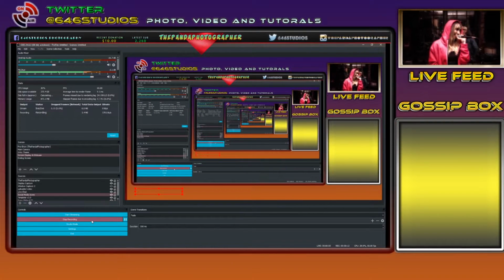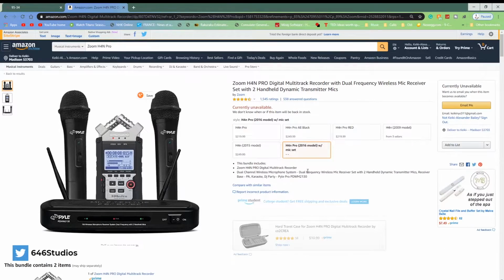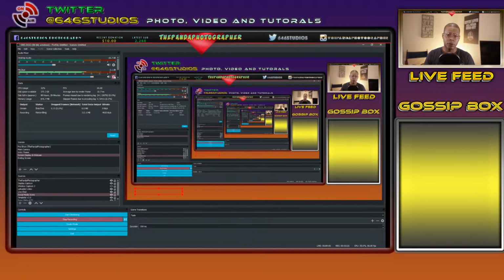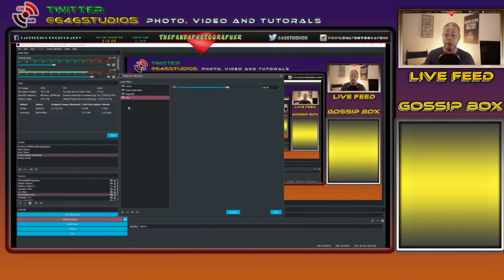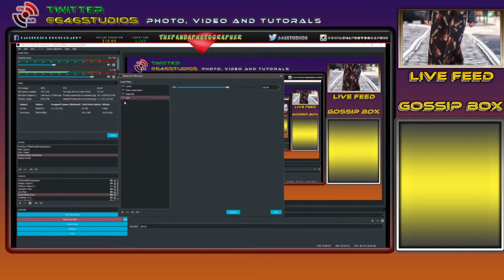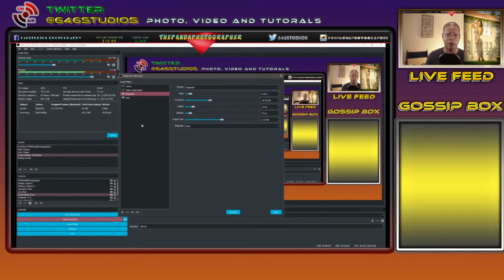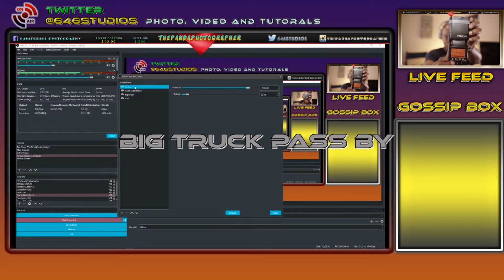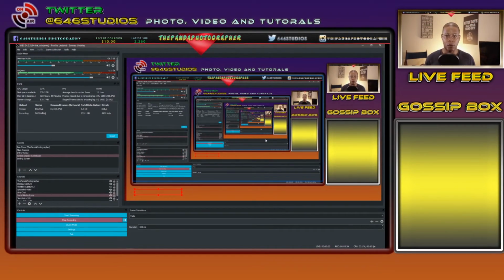How To Fix Audio In OBS with the Zoom H4N Pro 2020 (ver 24.0.3 +)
Today's 2020 audio tutorial with using the audio device from ZOOM the H4N Pro. I've been a big fan of the device for a long time and I'd believe this device is the best bang for the dollar. I also listed another audio device (settings will not be the same) but this secondary device will work well. The H4N is plug-in as an USB (Audio I/F) and recording volumes are at 60.

H4N Pro

The list of items in the video
Selens Color Gels Kit
Merewill Cotton Shemagh Tactical Desert Wrap Keffiyeh
Selfie Stick & Tripod Fugetek, Integrated, Portable All-In-One Professional

Lighting in Video
Viltrox RB08
Aputure M9
The Aputure H198C seem to now be discontinued product now.
Neewer CN160 LED Video Light
Pop Filter for Audio devices

The Best Small LED LIGHT for Photography or Video
Boling BL-P1 12W RGB Full Color Dimmable 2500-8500K
SUPON 112 LED Bi-Color Video Light, Aluminum Alloy CRI 96+ TLCI 96
Iwata GL-01 117 LED Bi-Color
Iwata GL-01 117 LED Bi-Color Pro

Sony a6300
Sony a6400
Sony a6500